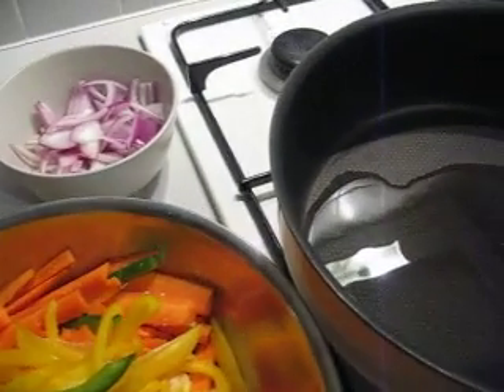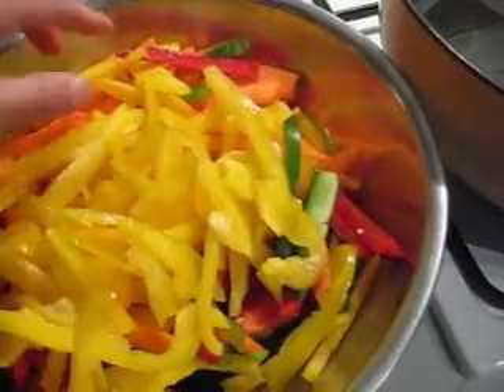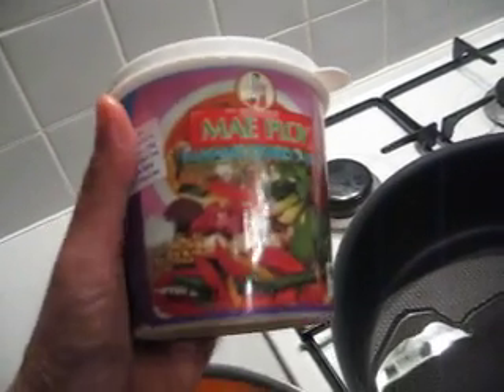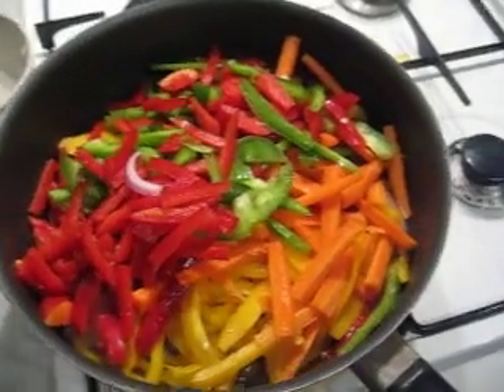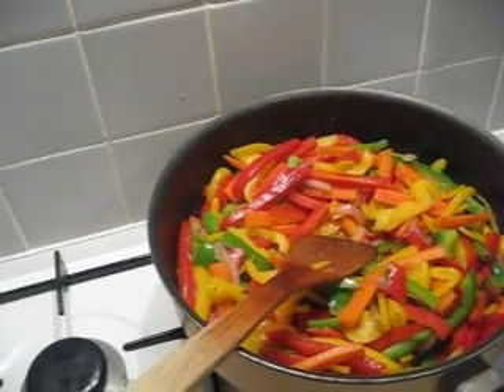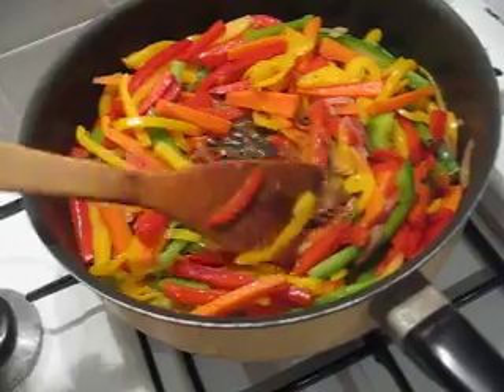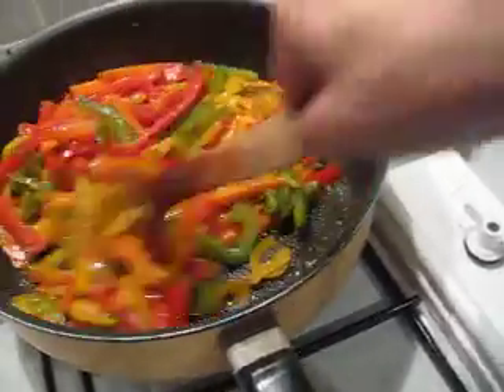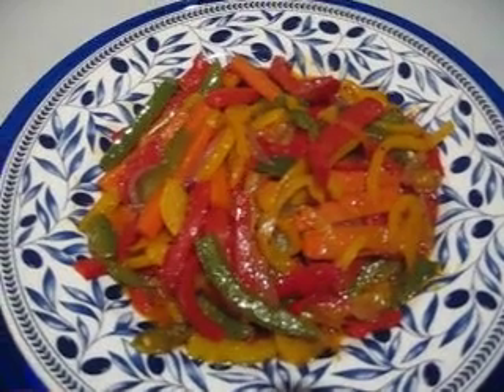Cooking capsicum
onion, carrot, red/yellow/green capsicum, all cut to julien thin slice, oil, salt, pepper and curry paste